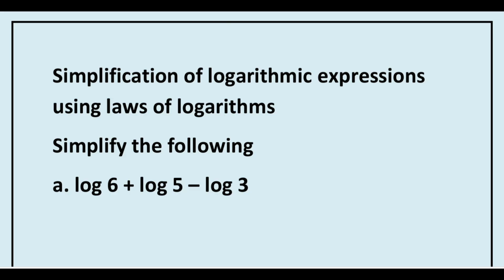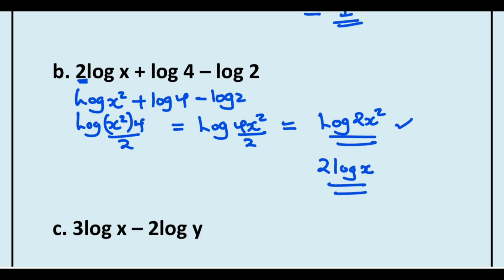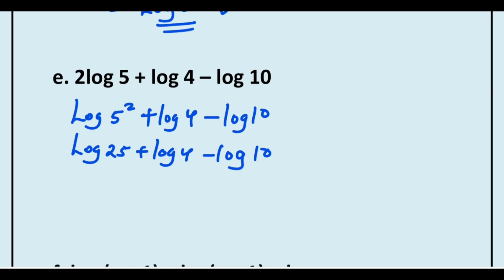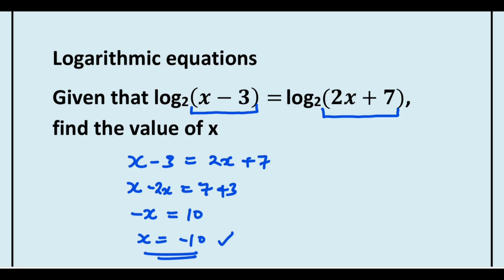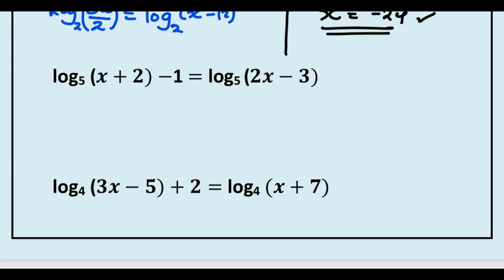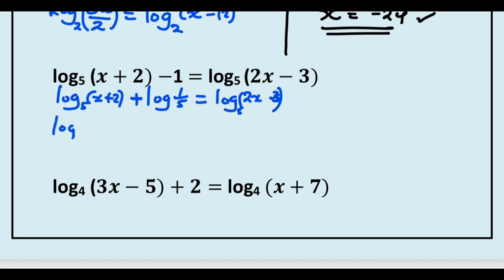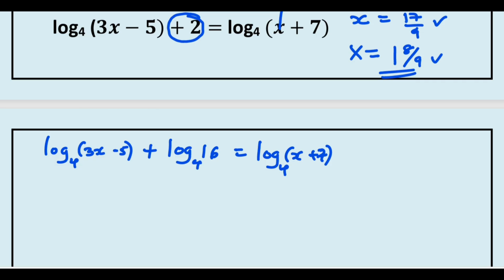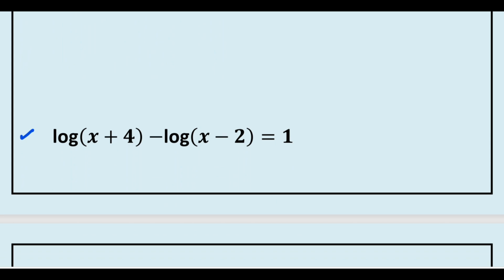F3 FURTHER LOGARITHMS LESSON 3